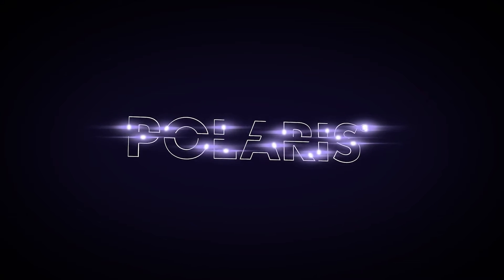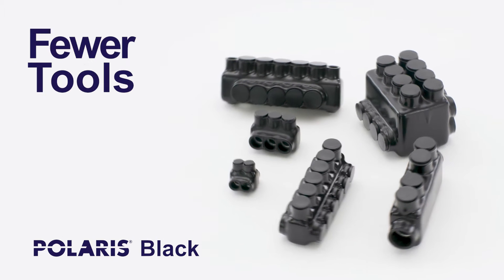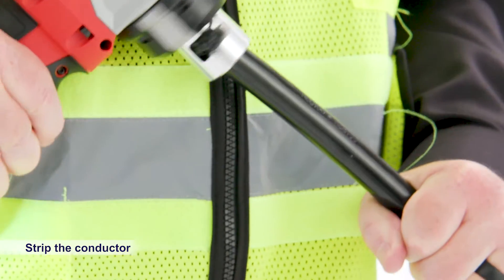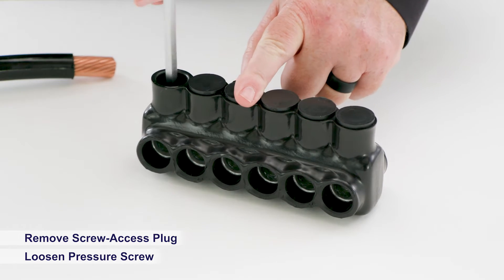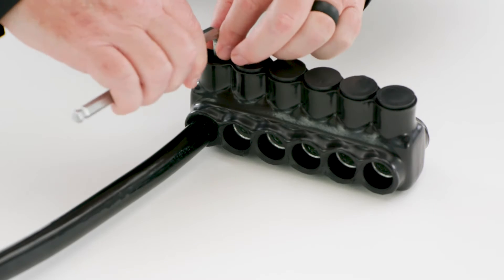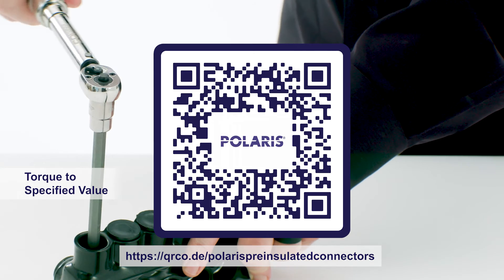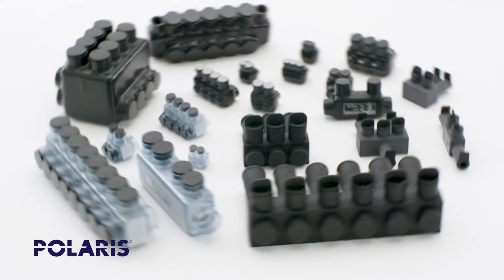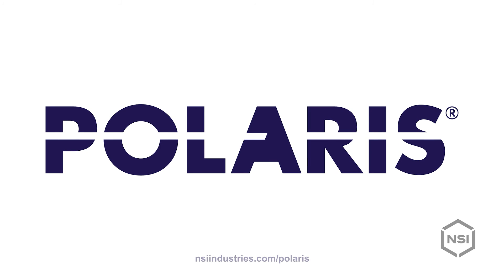How to Install Polaris Black Pre-Insulated Connectors: The Professional's Guide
Polaris Black pre-insulated multi-tap connectors are the industry standard for reliable quality. Polaris is the original innovator, and our designs have stood the test of time, with new developments and line expansions growing our offering. We carry the multi-tap lugs that professionals need!

Our pre-insulated connector comes pre-loaded with an oxide inhibitor and install faster than traditional uninsulated or split blot connector options, using just a hex key and torque wrench. Their aluminum alloy body is wrapped in high-dielectric strength plastisol insulation, which is ergonomically molded to offer a comfortable grip in addition to being resistant to abrasion, chemicals and UV rays.

The Polaris all-in-one design saves time and supplies on each job by eliminating the need for cover and taping; simply brush the conductors clean, strip back their insulation, insert one conductor into each port and secure the covered pressure screws.

NSI Industries is a leading manufacturer and supplier of electrical and HVAC components. Our customers’ needs are changing faster than ever, and we are transforming our business so we can be there for you every step of the way. We believe in our products and are committed to providing an excellent service experience, as well as the answers to even your greatest challenges. NSI is big enough to deliver, small enough to care, and most importantly, we’re always here to help you succeed.